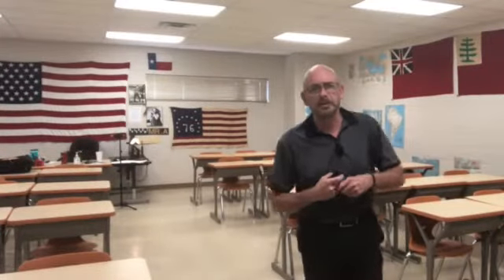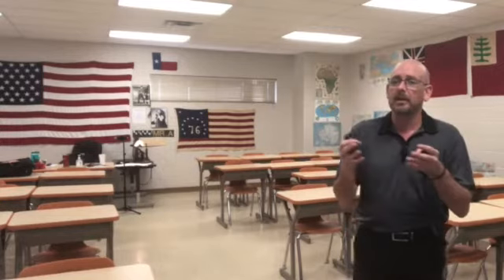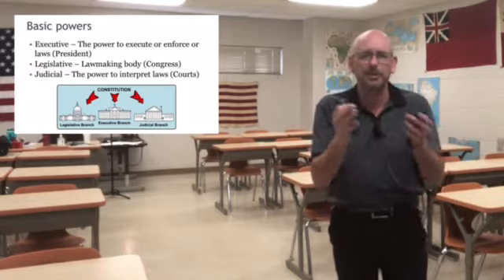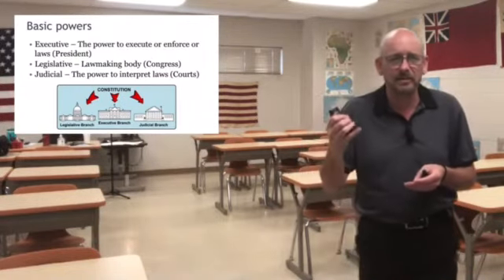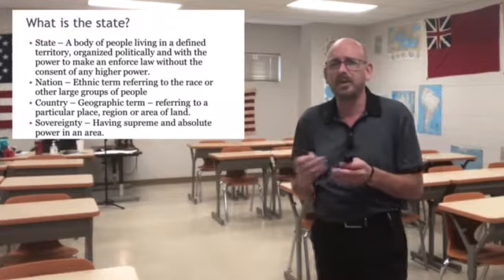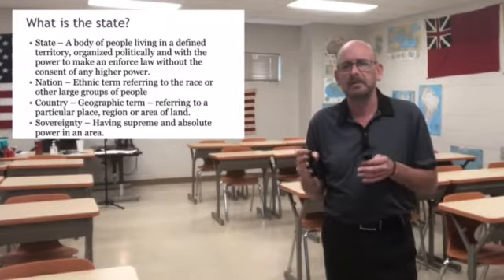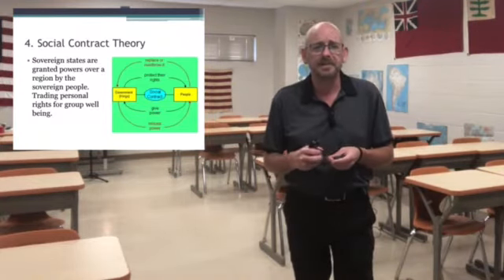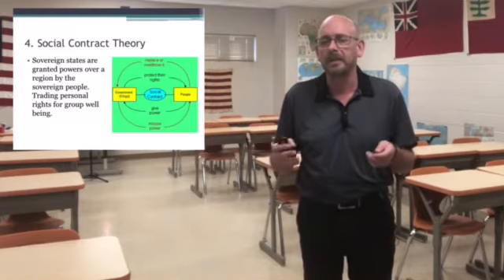Introduction to Government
The professor discusses the theory of government